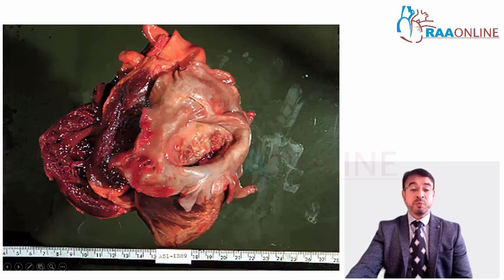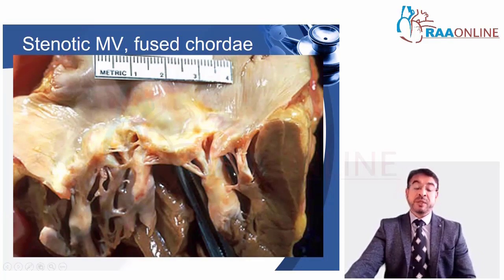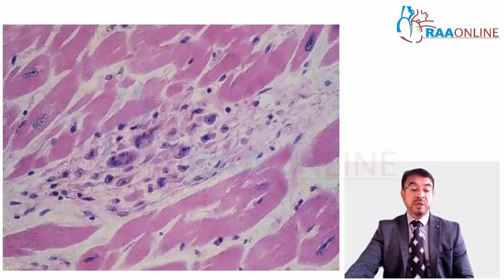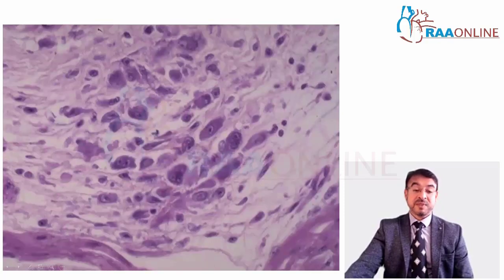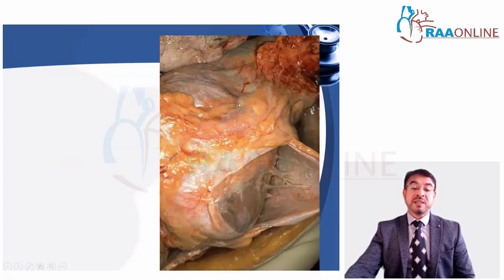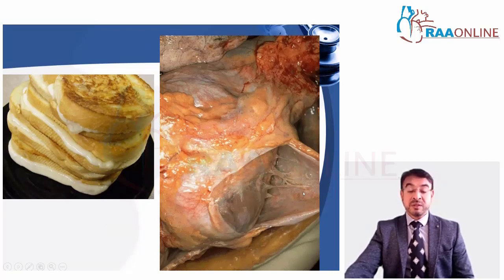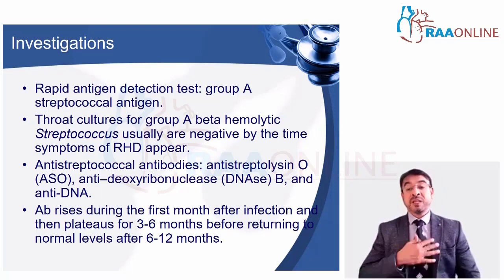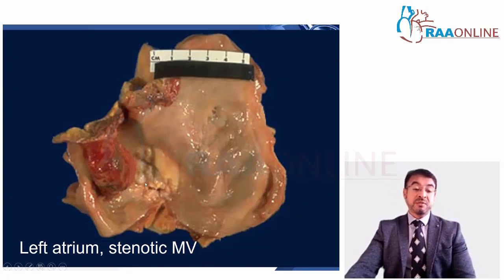Acute Rheumatic fever and Rheumatic Heart Disease